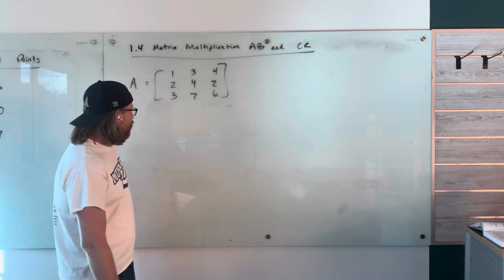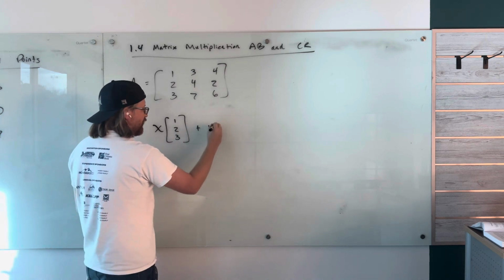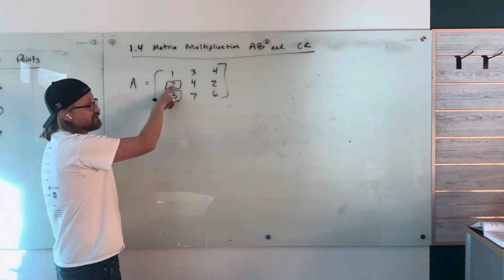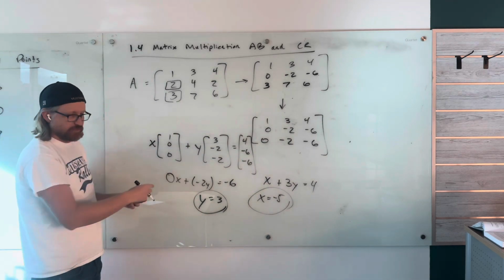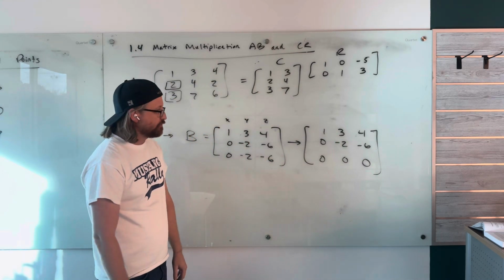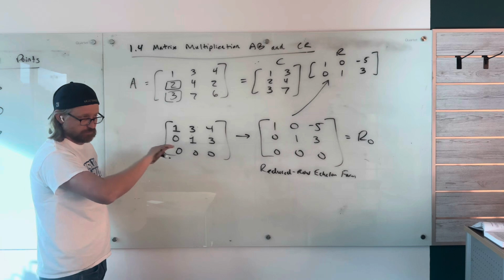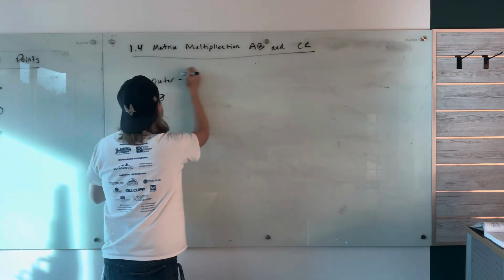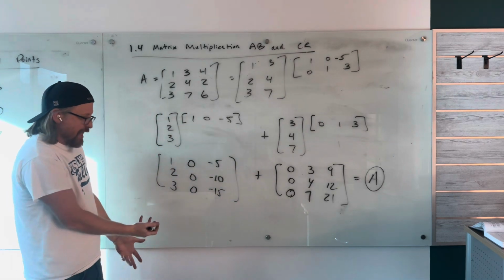LA 1.4.3 Matrix Multiplication AB and CR